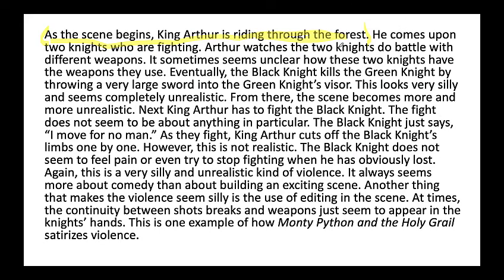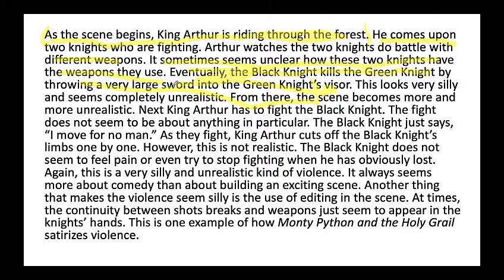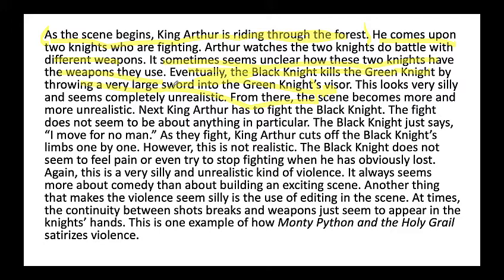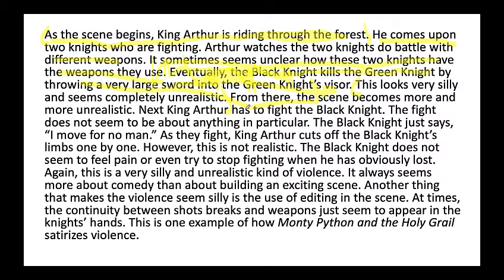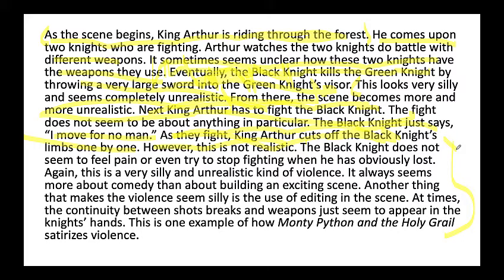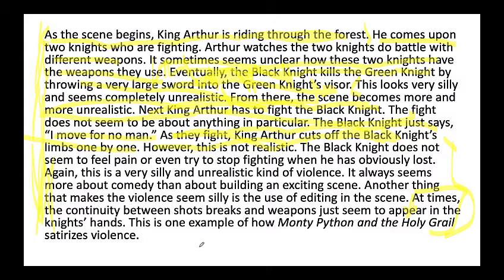Revising Literature Paragraphs